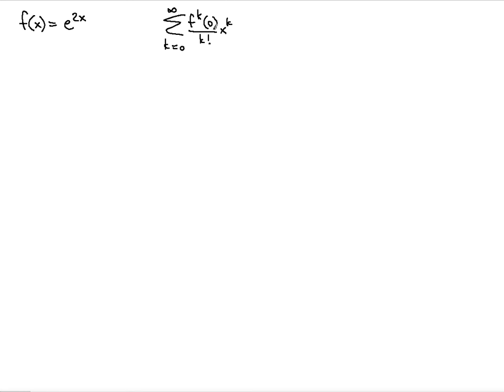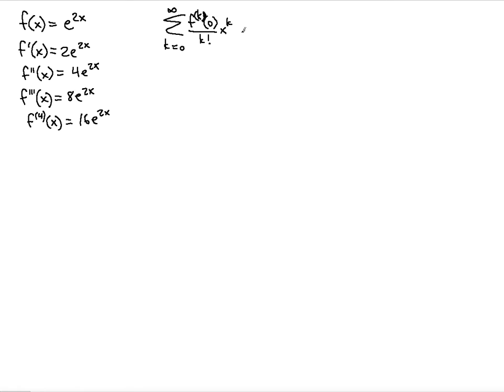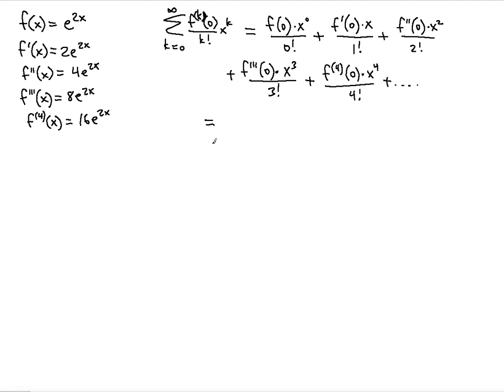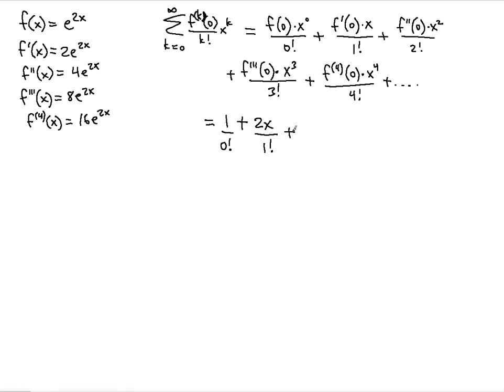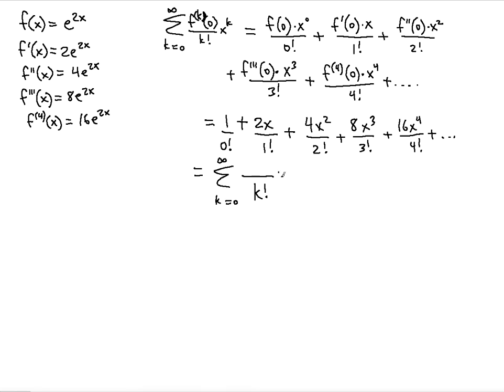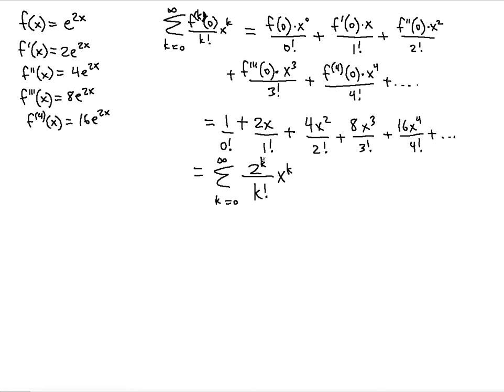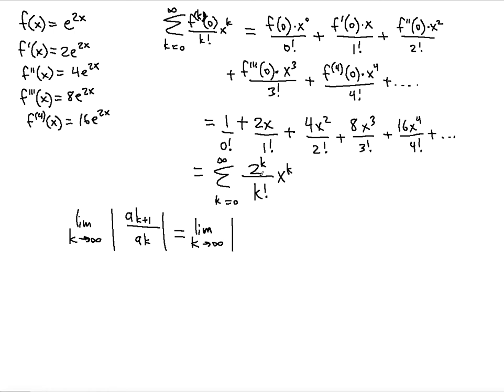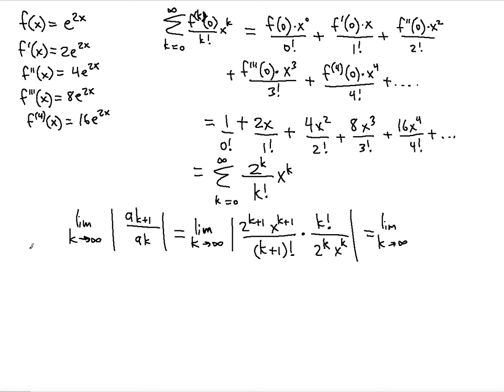💤 MACLAURIN Series Interval of Convergence problem #3 ! ! ! ! !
In this video you will learn how to find the Maclaurin series (Taylor series about c=0) and its interval of convergence for the function f(x)=e^(2x).